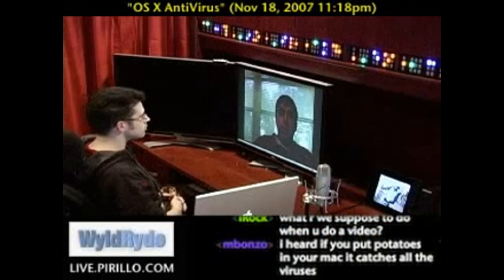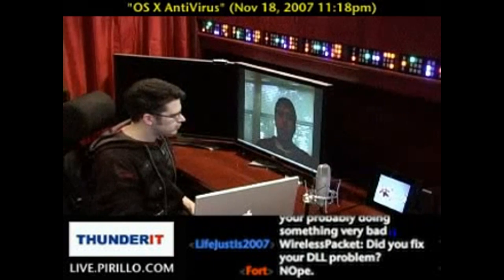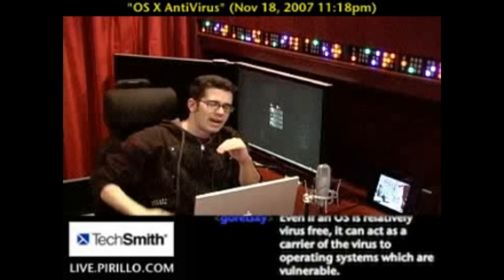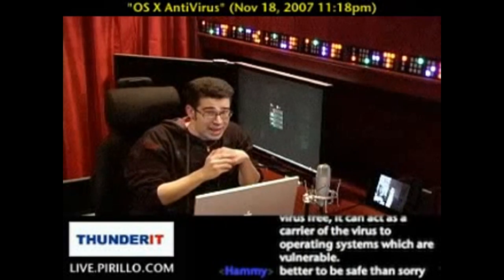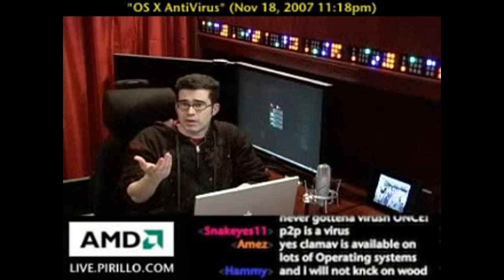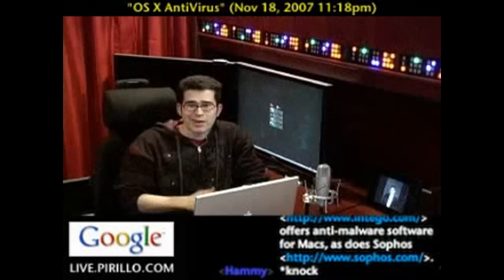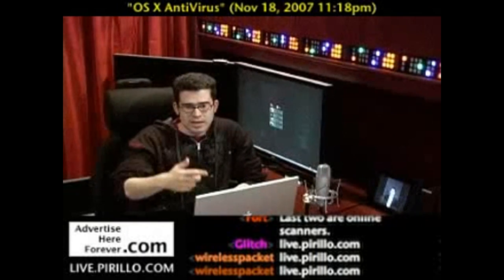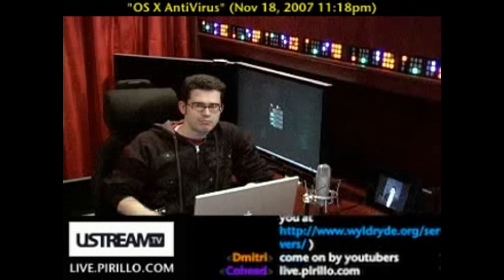Do Macs Get Viruses? Anti-Virus for OS X?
- Michael sent me a video question via YouTube. He just bought his first Mac, and wonders if he needs an AntiVirus, and if so... what should he use? In short, the answer is YES!